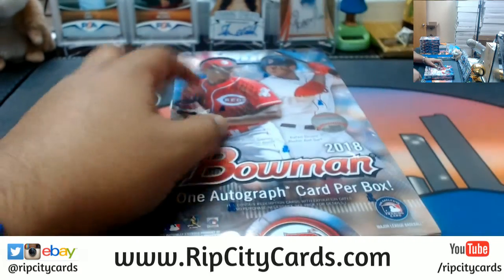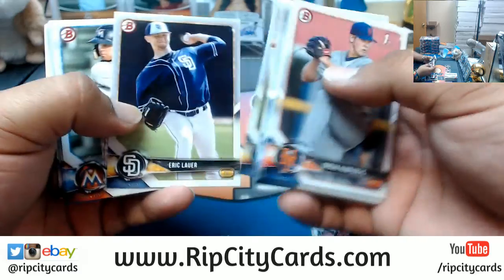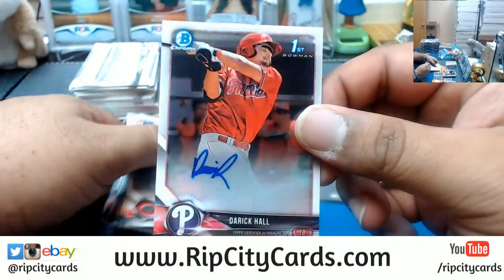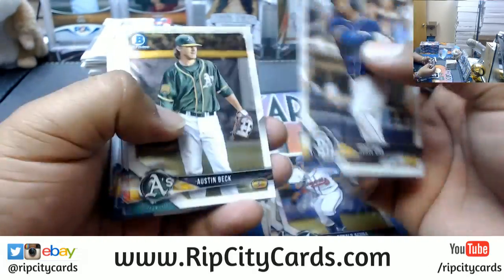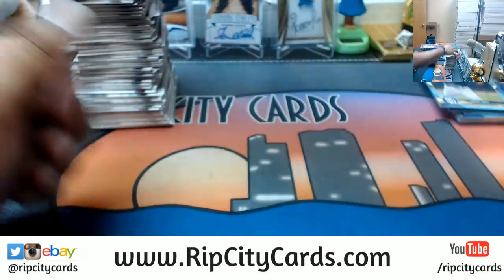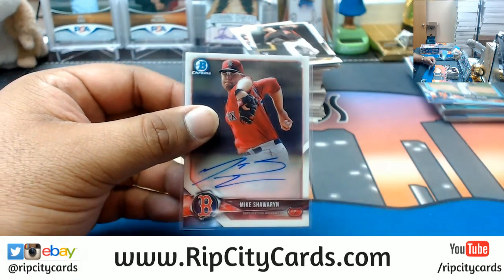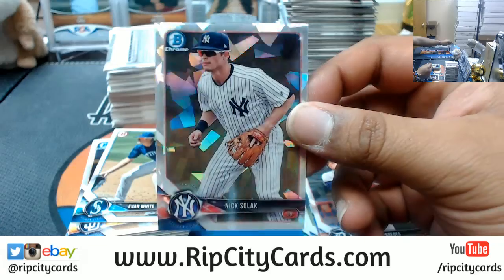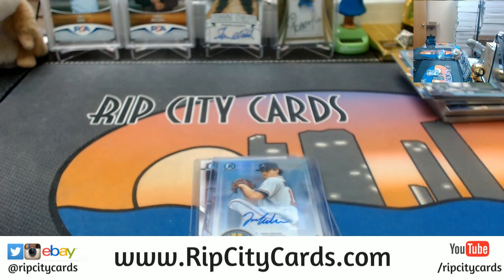2018 Bowman Hobby Baseball Half Case #1 eBay